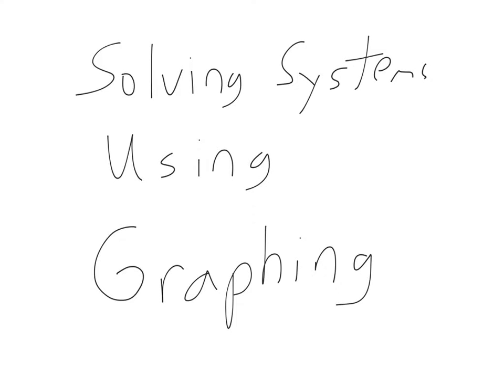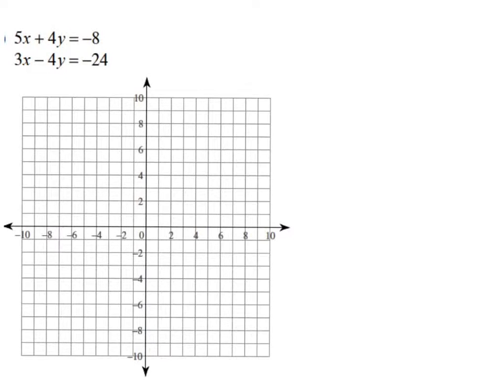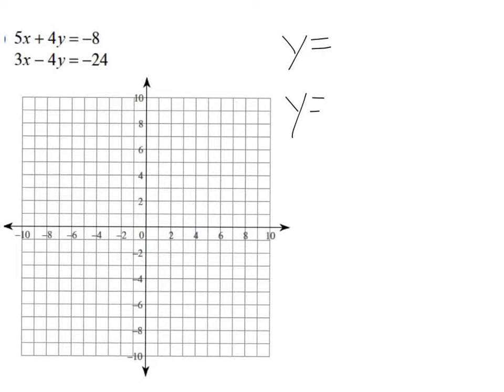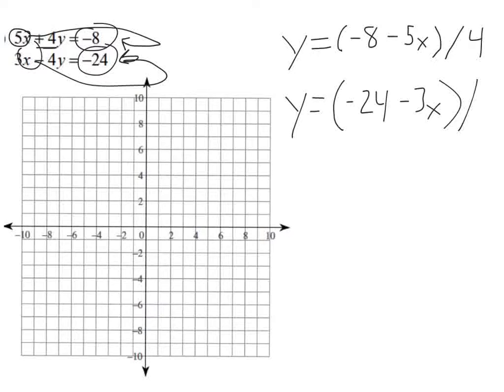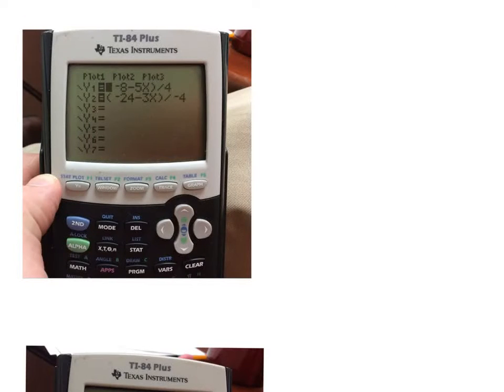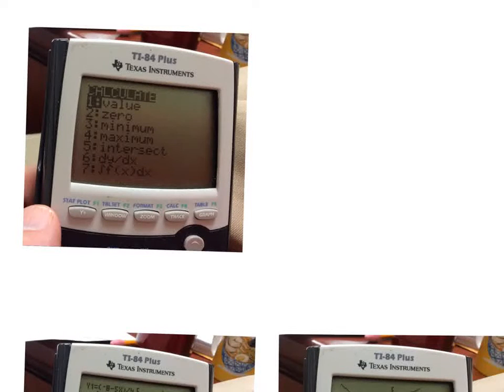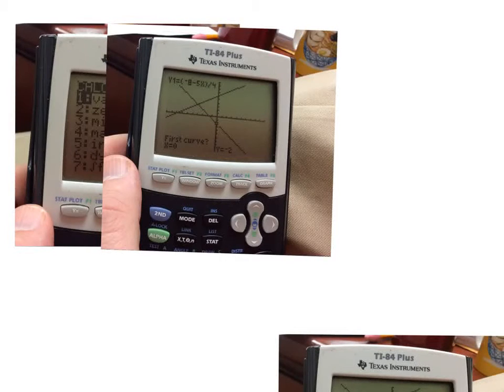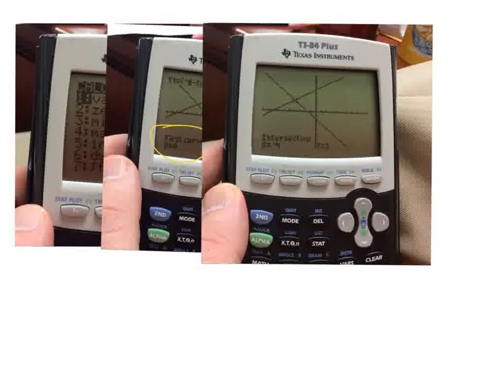Solving Systems of Linear Equations